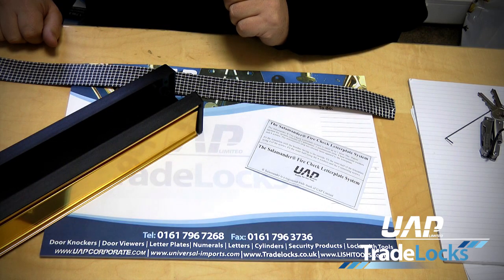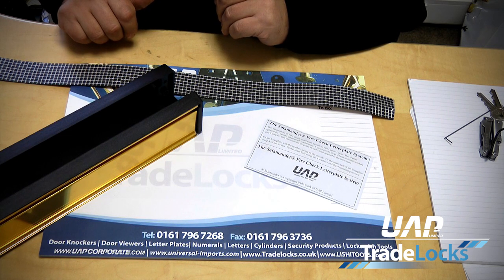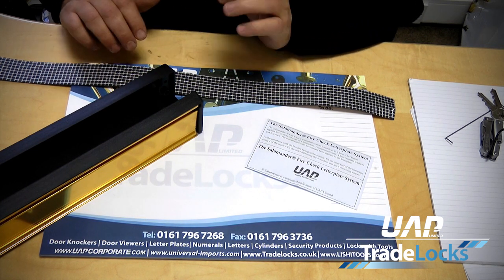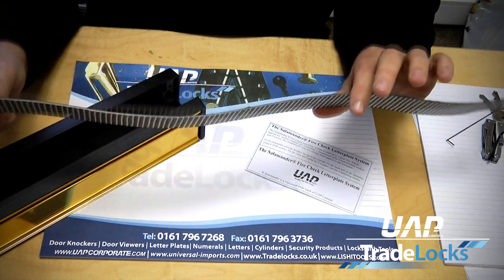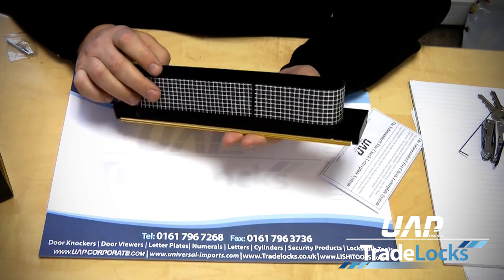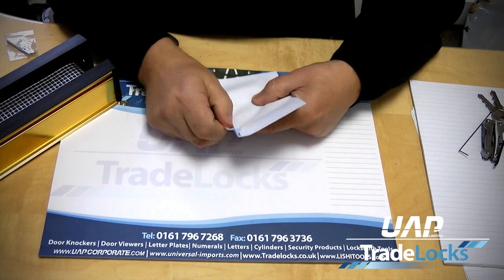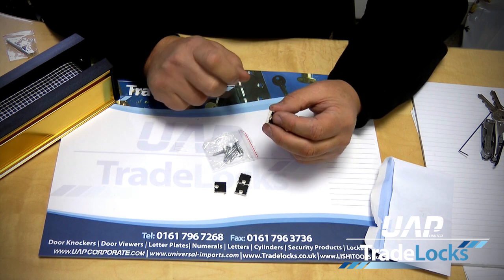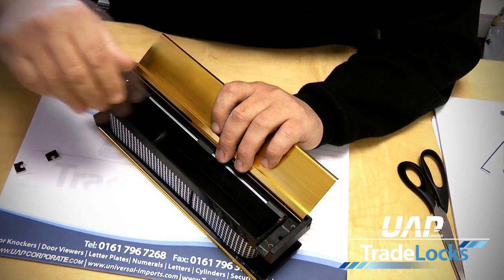What is Fire Proof Door Hardware? Firecheck Letterboxes & Spyholes from UAP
Our 12" Fire Check Letterplates come with an intumescent lining that expands against the heat radiated from a fire; this fills any holes preventing the risk of fire spreading for 60 minutes. Non-heat absorbing washers are also used to hold the attaching metal fixings to stop heat transfer from the metal plate to the surrounding door.

The letterplate is also Anti-Vandal™ making it the perfect choice for anyone concerned with home security.

This letterplate will replace most 300mm (12") letterplates and is suitable for wooden and composite doors with a thickness of 40-80mm.

Awarded 'Secured by Design' approval from the Association of Chief Police Officers, the letterplate also conforms to BS/EN 13724:2002 standards and is 60 Minute Fire Rated for FD 30 and FD 60 Fire Doors.